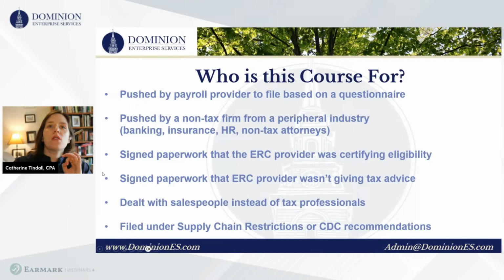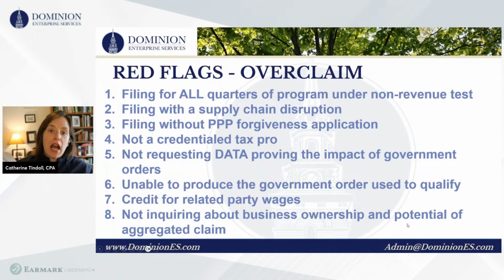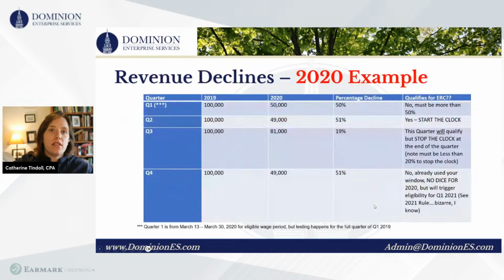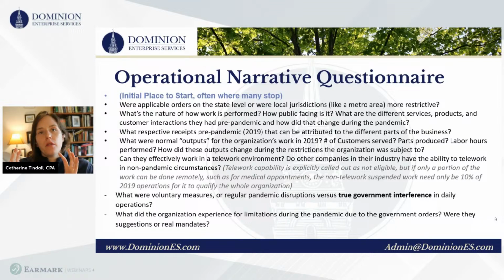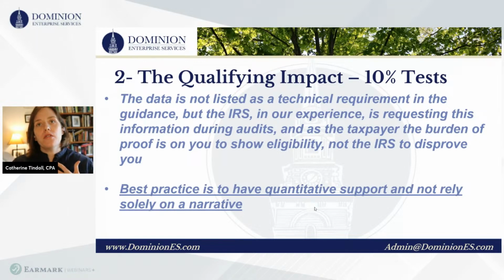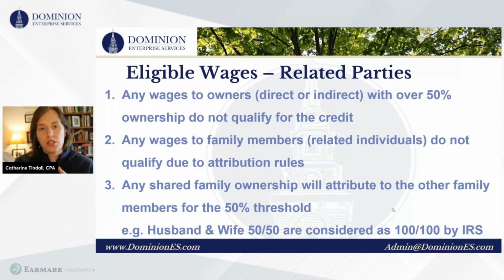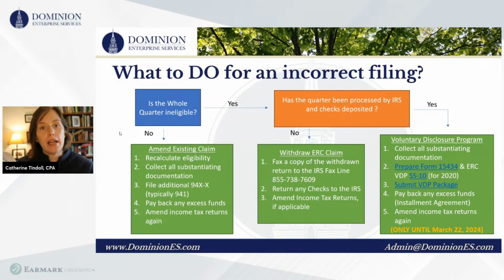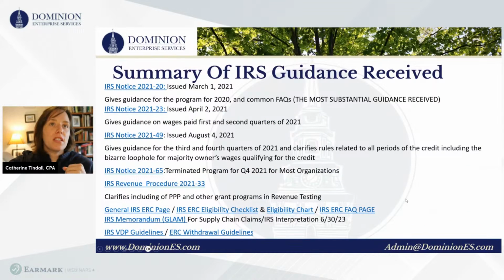Escape the Coming ERC Nightmare: Tax Pros & CFOs Due Diligence on Third-Party Claims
Join Catherine Tindall, CPA, for a must-attend webinar on how to spot mistakes in ERC claims and avoid the nightmare of paying back credits, facing penalties, and dealing with IRS audits. Learn practical tips for figuring out if a claim doesn't qualify and how to fix mistakes in claims you've already submitted. With strict enforcement on the way (including full clawbacks of ineligible credits), it's crucial to make any necessary corrections now under the current Voluntary Disclosure Program, as well as to prepare documentation for IRS inquiries. Don't get caught in the ERC nightmare – join Catherine for an hour of easy-to-understand guidance on protecting your clients and organizations.

In this webinar, you'll learn:
✅ The basics of the Employee Retention Credit and eligibility while knowing how to spot more complex situations
✅ The IRS filing process, audits, and the Withdrawal and Voluntary Disclosure Programs available for improperly filed claims
✅ Common misunderstandings and pitfalls of the program
✅ How to avoid scams, overclaims, and underclaims, and what to do if you think your organization has been affected by an improper filing

About the instructors:
Catherine Tindall, CPA: Catherine is the founder of Dominion Enterprise Services, a specialty CPA firm that works with other firms and their clients to claim complex tax credits. Catherine' s expertise has been featured by Intuit and the Journal of Accountancy. She has had over 10,000 professionals attend her continuing education seminars.